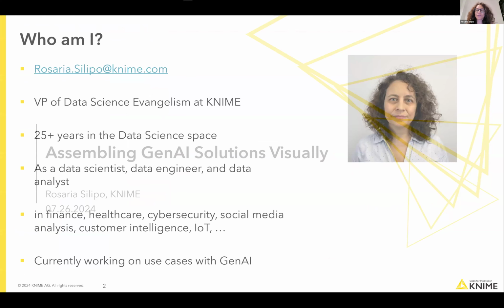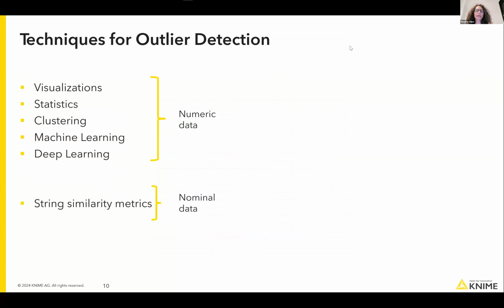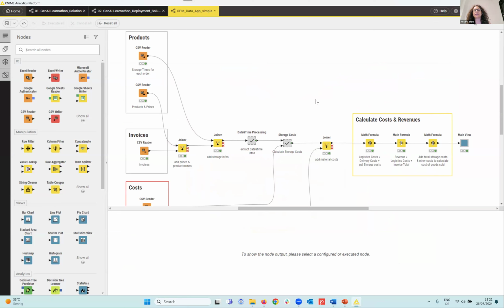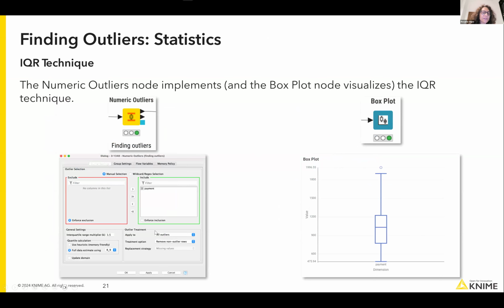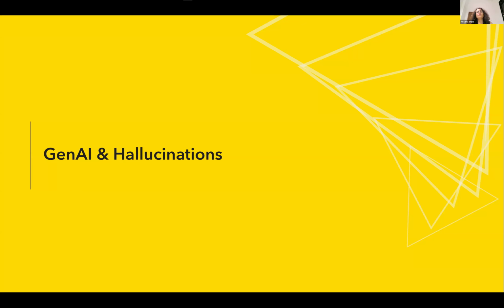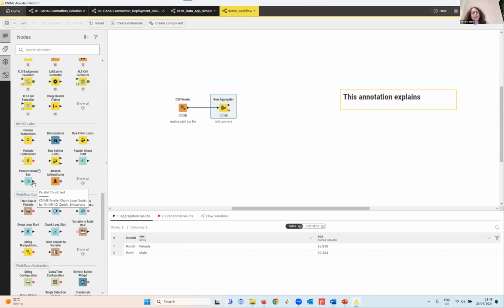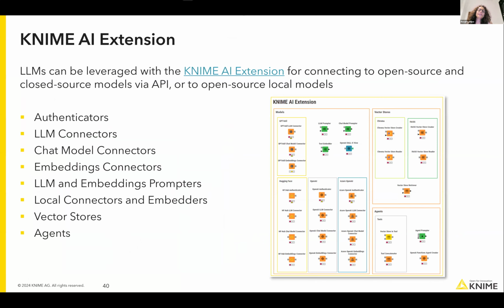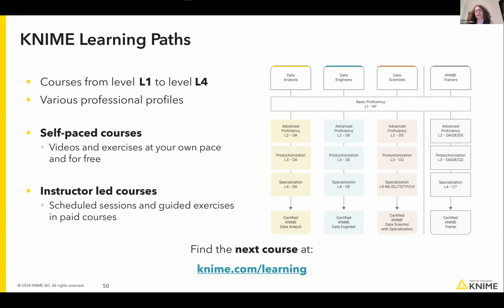Implementing AI solutions visually by Knime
Tech Talk: Implementing AI solutions visually
Speaker: Rosaria Silipo (KNIME)
Abstract: It is possible to implement AI-based solutions without coding. In this workshop, I will reshape an old application of mine for fraud detection. First I will read documents from a dataset of contracts, then find the frauds, and finally use GenAI to send the customer an alert email in their preferred language. It takes just three nodes to generate the email text: Authenticate – Connect – Prompt. With a few more nodes, using RAG, I can also generate the alert email from a context document.